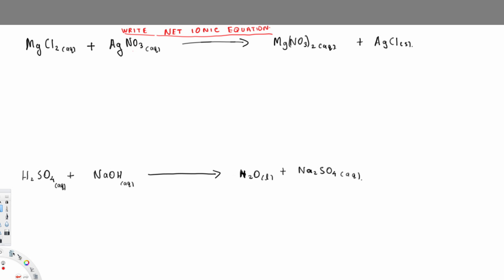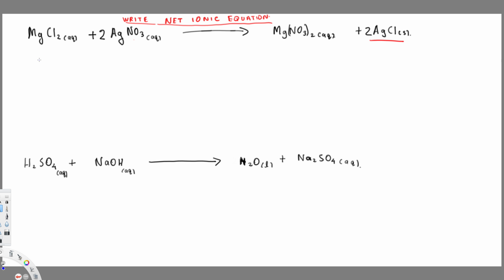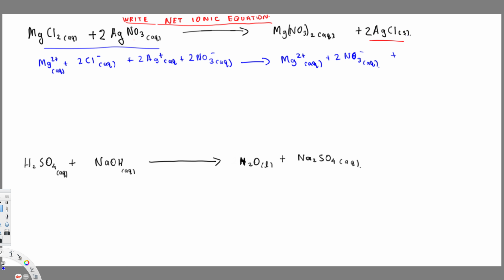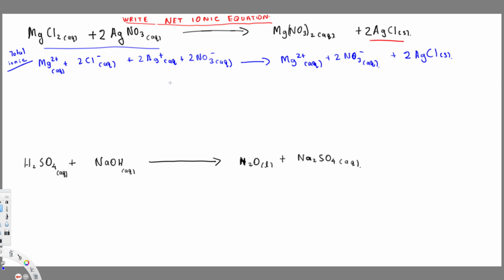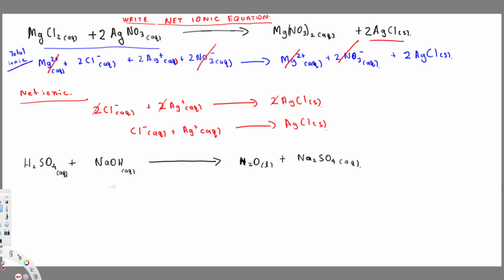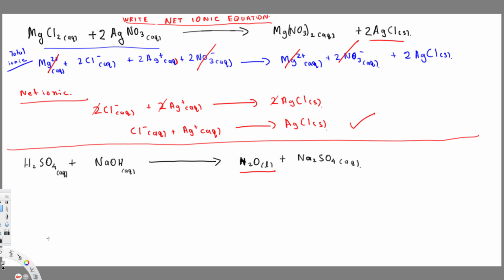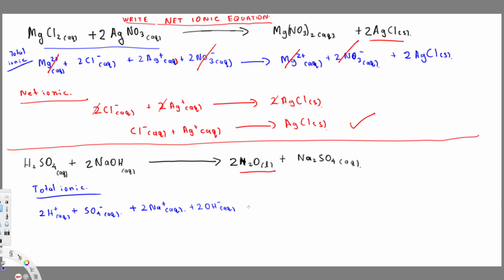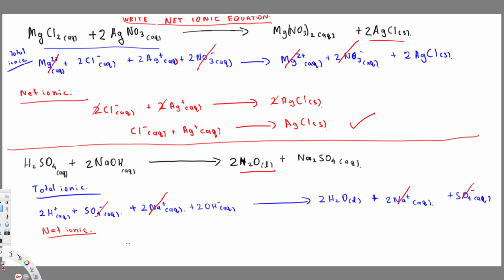How to write net ionic equation - (Easy way)